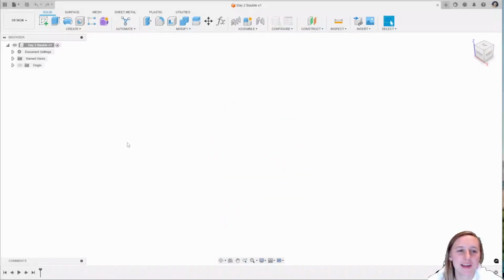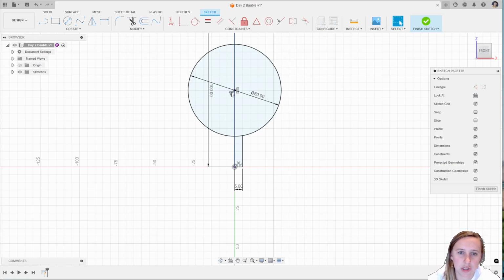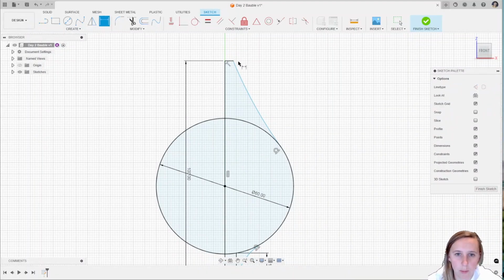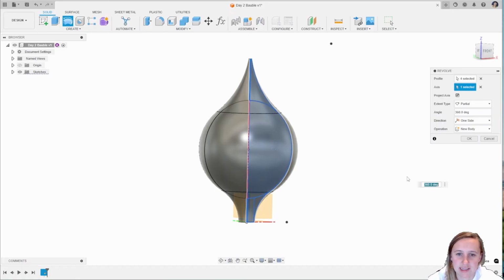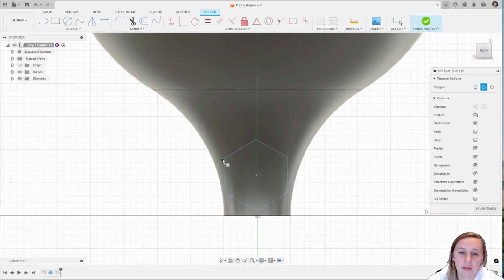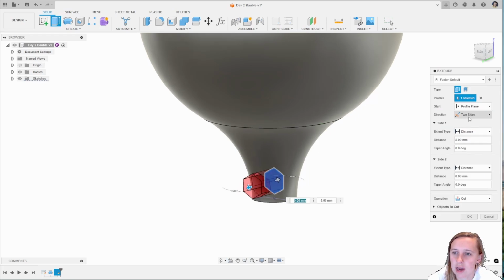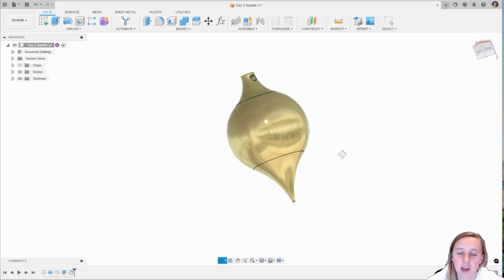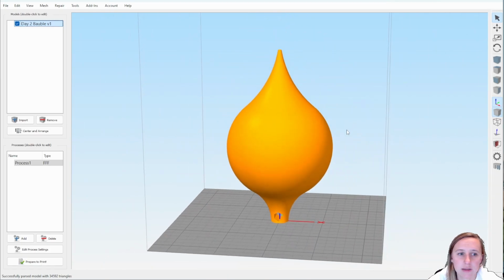Design a Christmas Tree Bauble in Autodesk Fusion | CADVent 2024 Day 2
Follow along for the 2024 CADvent design challenge - design 24 things in Autodesk Fusion throughout advent. For Day 2 we are designing a Chirstmas Tree Bauble that can be 3D printed in vase mode.